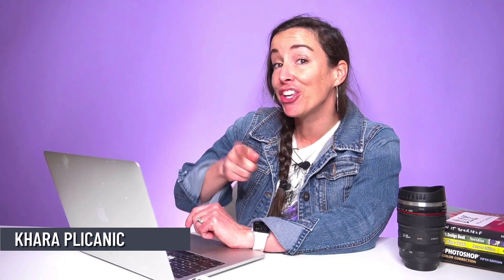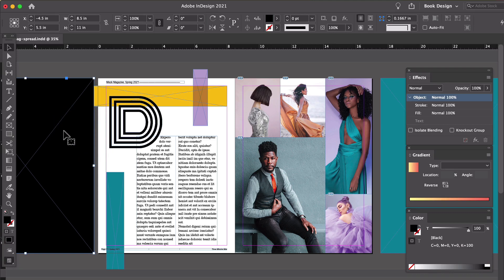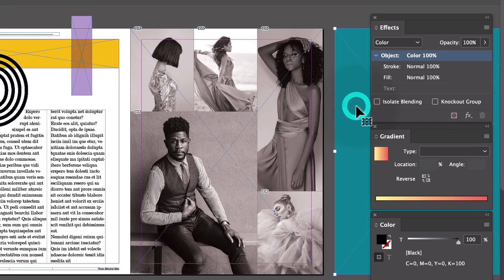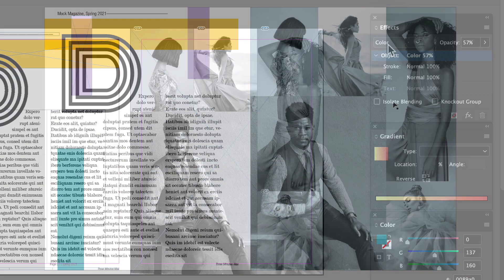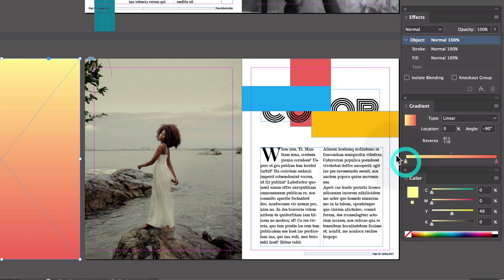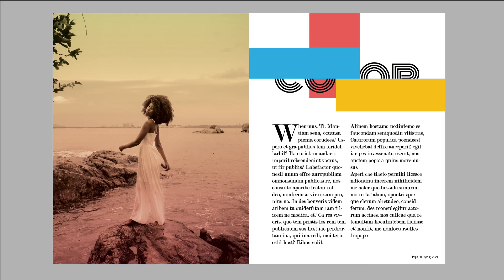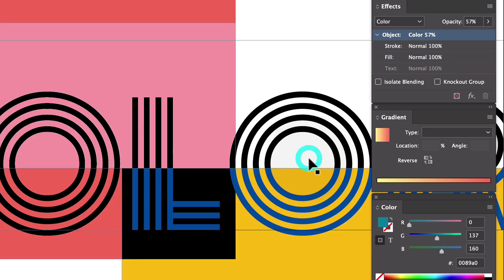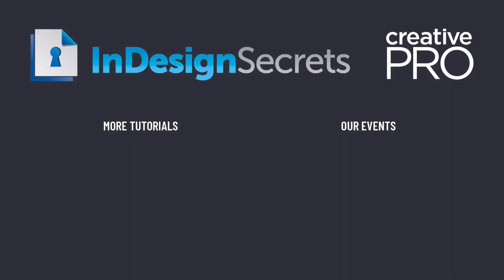InDesign How-To: Blend Color Overlays with Text and Images (Video Tutorial)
In this “Three Minutes Max” InDesign video, Khara Plicanic shows off a super quick way to use color overlay effects. She uses blend modes and opacity settings to add color and other effects to placed images as well as to text in her document.

Three Minutes Max comes from a fun—yet very competitive—session at our annual CreativePro Week conference. Speakers have three minutes (max!) to wow the audience with the tip and win a prize for a lucky conference attendee. To find out how to attend this incredible, information-packed week, check out